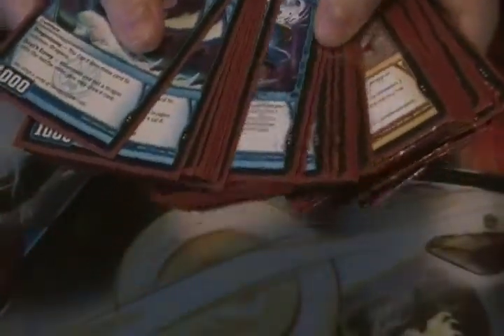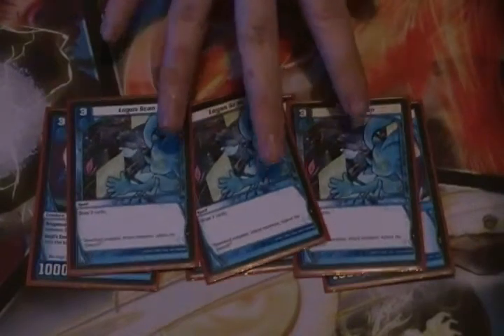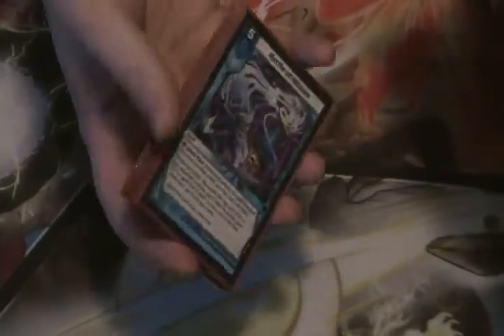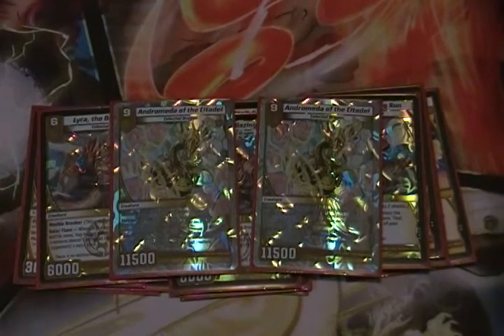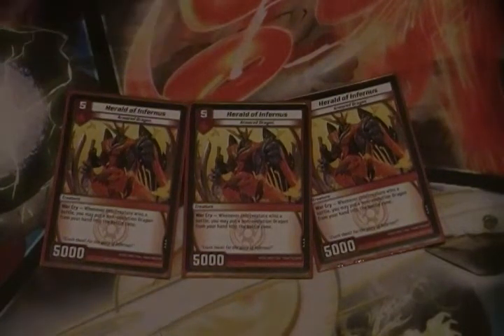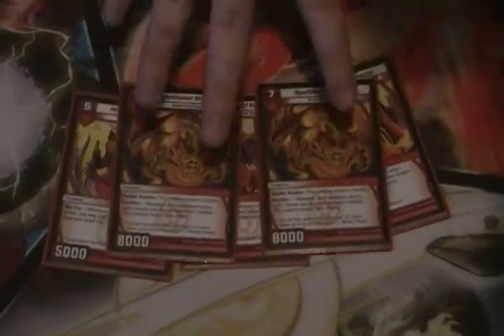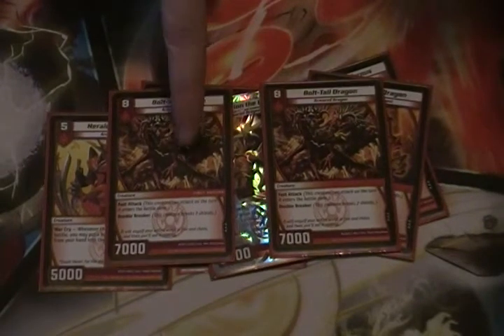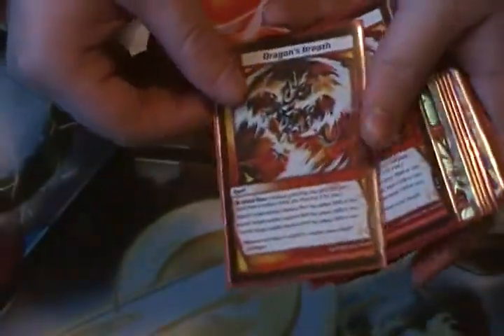Kaijudo FWL Bottle Dragons Deck Profile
Sorry for the crappy autofocus in the beginning.  My hands were moving around too much I guess lol.  This is the deck I won both duel days tournaments so far with.  I like it a lot.  It's pretty fun.  Tell me what you guys think of it and if I should change anything around.